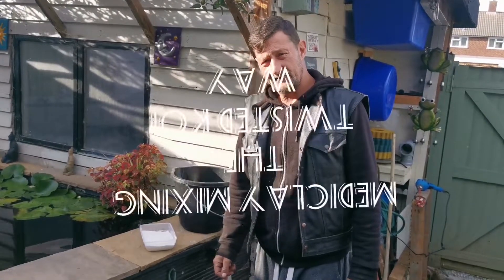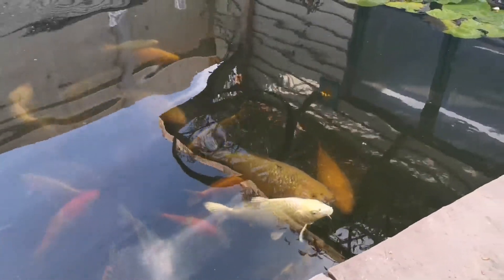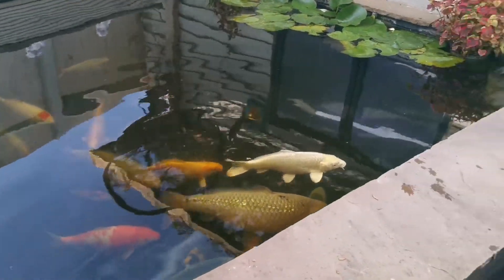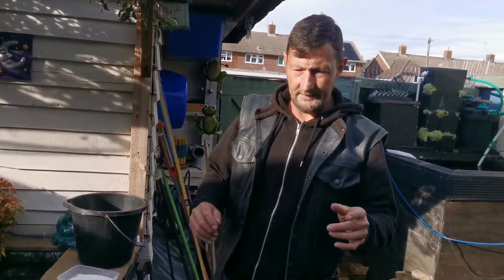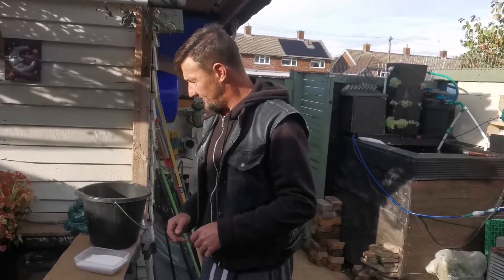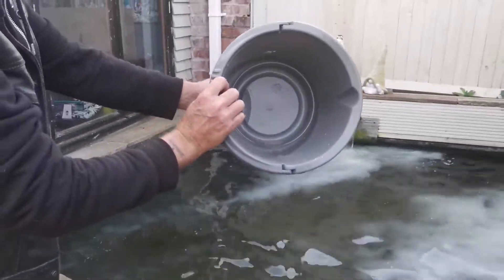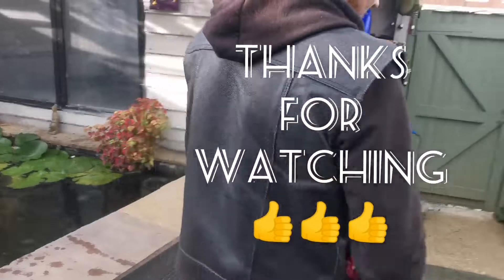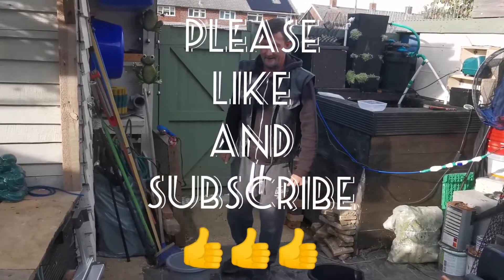Mediclay Mixing The Twisted Koi Way